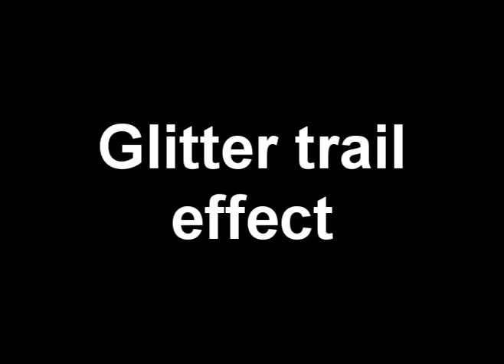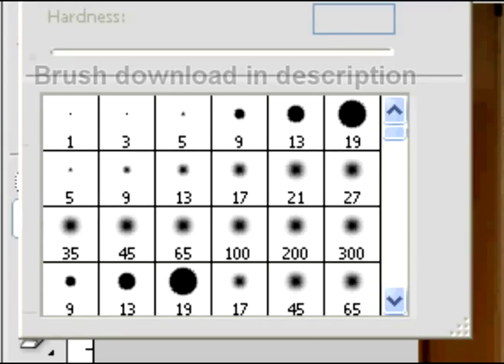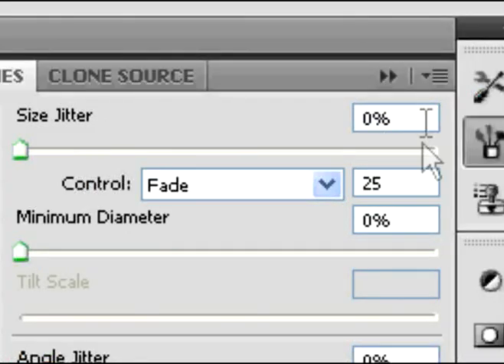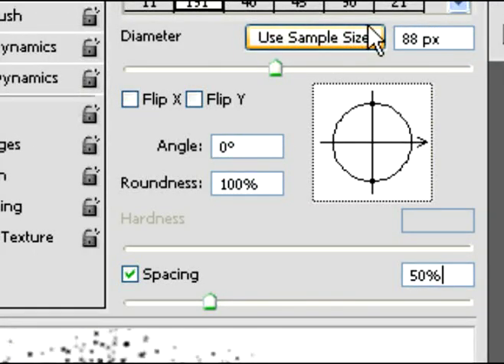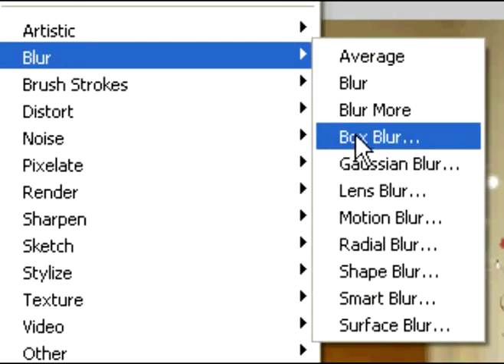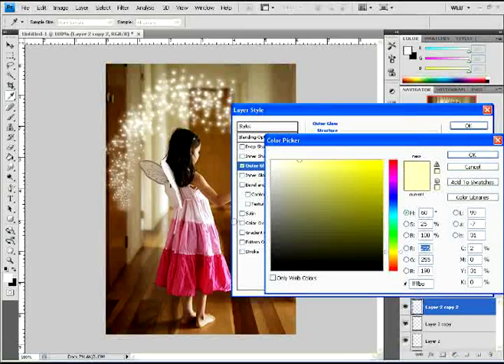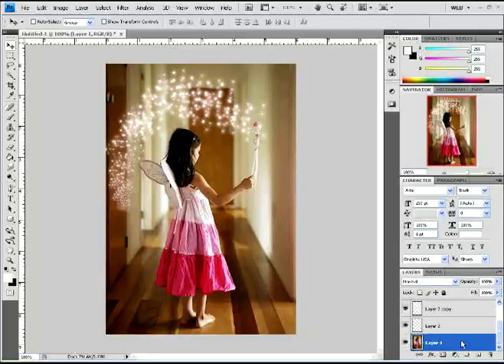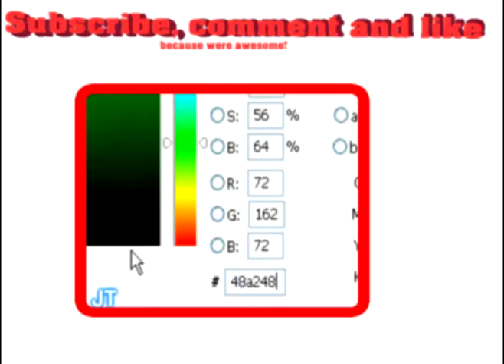Glitter trail effect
in this tutorial i will be showing you how to make a glitter trail using the brush tool.

so apparently the file I had here with the brush to download that I created MY SELF is not allowed to be posted according to media fire so it had to be taken down i realize this is a huge inconvenience SO i'm gonna  leave a brief "how to" on how i made the brush.

how to:

step 1: make a new document  (200X200)

step 2: go to your brushes preset pallet start with the Star 70 pixels add 3 or 4 random stars on your new document

step 3: next select 17 airbrush soft round and add 3 or 4 dots of that

step 4: on  Brushes palette  click on the small right-pointing arrow at the top of the palette to access the drop-down menu and select Assorted Brushes from the list of additional brushes at the bottom when the message appears click "APPEND"

step 5: next brush of choice is now gonna be starburst (50) and you guessed it add 3 or 4 of those

step 6: lastly click edit and "define brush set" and there you now have the brush used in this tutorial